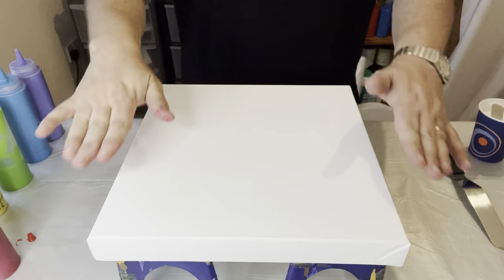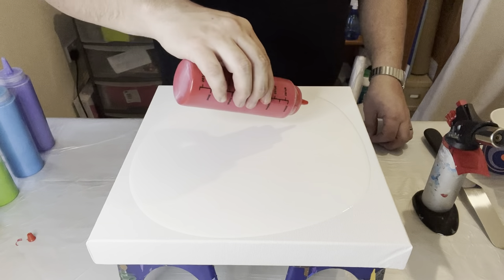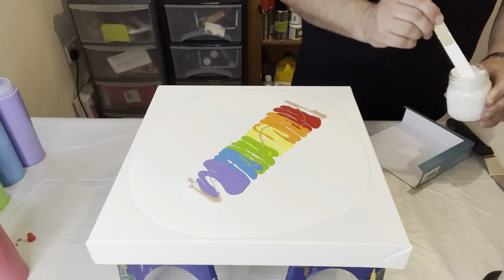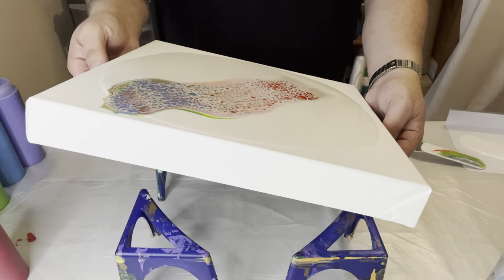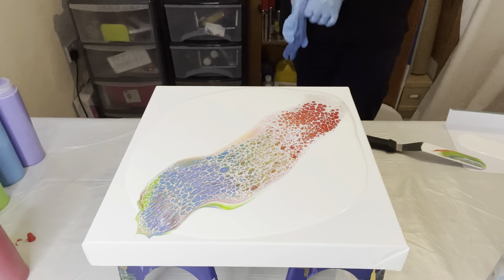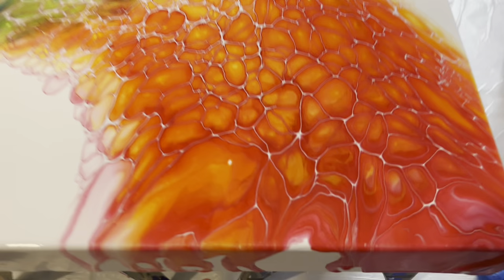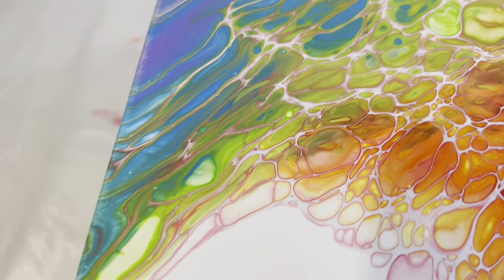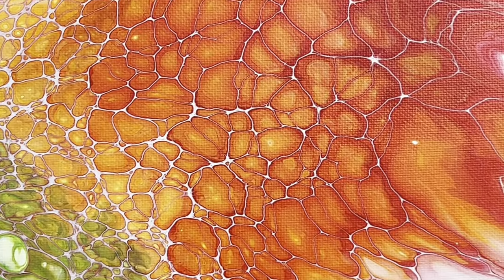RAINBOW swipe! Color of Emotions Series and HAPPY BIRTHDAY to me!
Hey Everyone! Thank you for being here today. I’m so happy you are here with me today to see what I created in CELEBRATION for my BIRTHDAY! YAY!

Today’s piece is inspired by: my Birthday! I'm so happy you are here to CELEBRATE with me. This is also a creation to showcase my Color of Emotions Series.

Technique used: Swipe Method using the amazing Australian Floetrol

What I learnt: Have fun! Make sure your creation is level so the creation and design doesn't fall down the edges.

Colour palette: all rainbow colors! Red, Orange, Yellow, Green , Blue, Violet - with a dash of Gold and a titanium white base.

01:18 It's my Birthday
01:30 The canvas and the palette
01:52 Layering the base
03:00 Layering the colors
04:10 Australian Floetrol
05:00 Let's swipe and stretch
10:26 A look at the wet version
11:30 A look at the dry version

Mark.